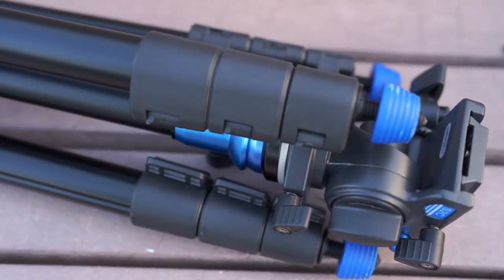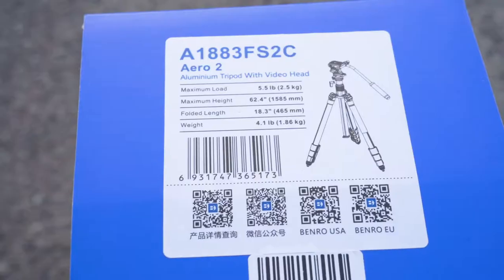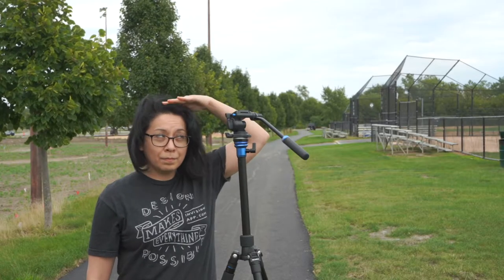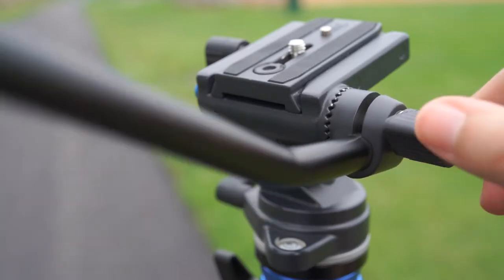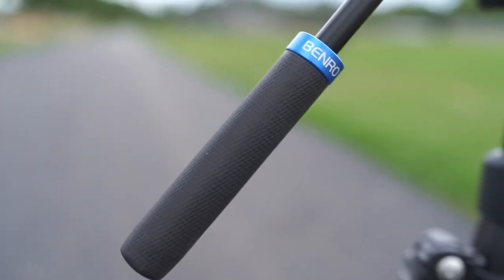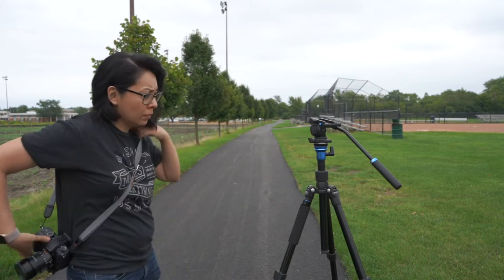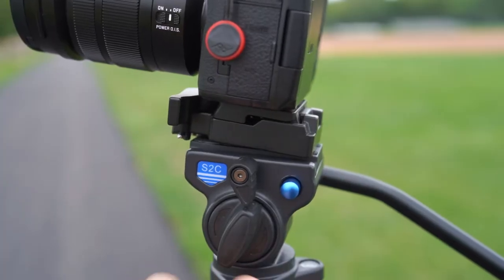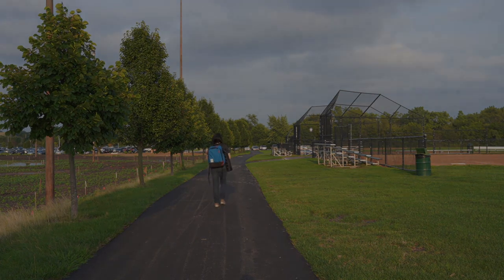Great Travel Tripod for Video - Benro Aero 2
This is a review of the Benro Aero 2 Travel Tripod. Benro did not send me this tripod. I purchased it. I hope you enjoy my vid!

Benro Aero 2

Filmed on Sony A7III